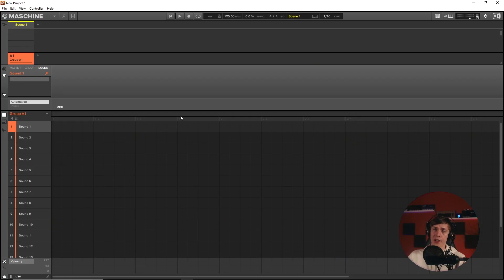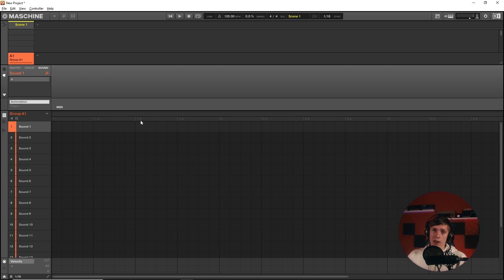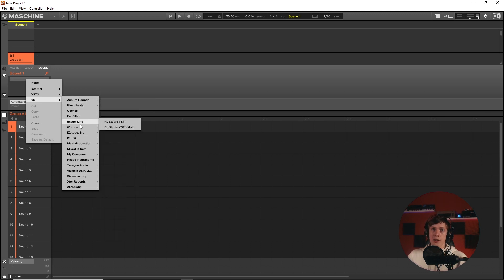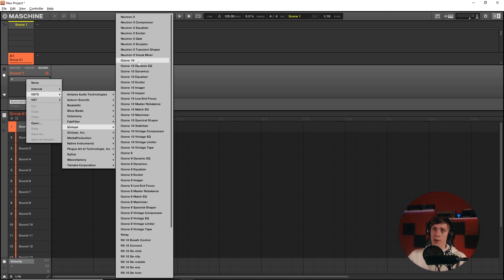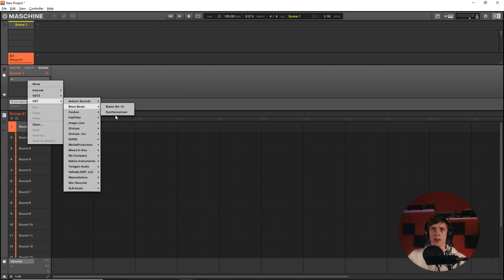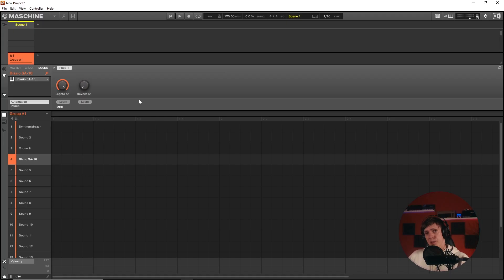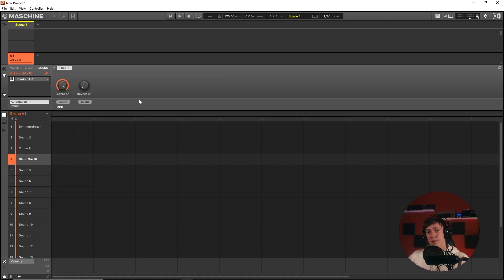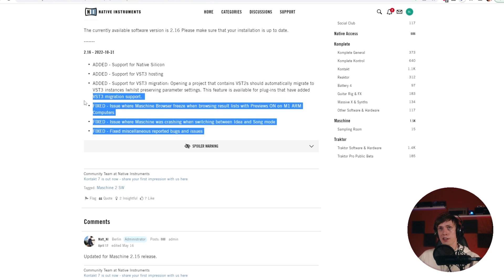Maschine Update 2.16 | Difference between VST2 and VST3?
Long-awaited support for VST3 on Maschine is here. What's next??

00:00 Intro
00:18 What's new?
00:38 Why is VST3 better?
00:55 Exclusive compatibility
01:55 CPU optimization
02:28 Support for more inputs and outputs
03:07 Other updates
03:18 Okaybbye